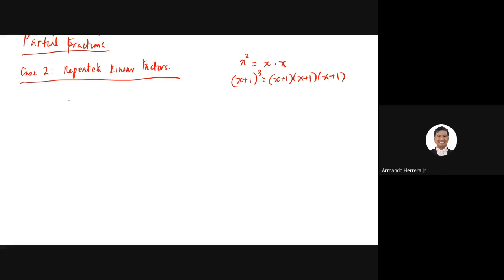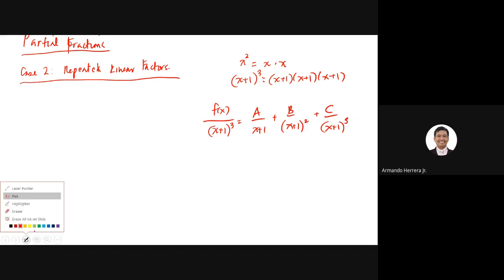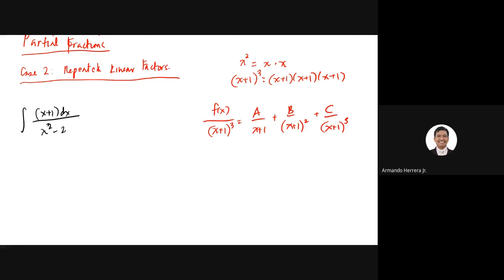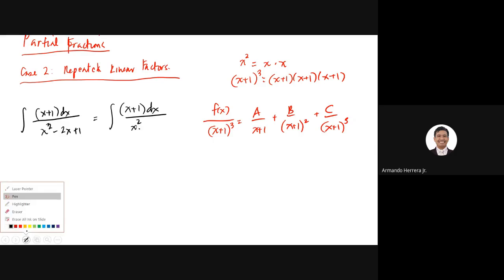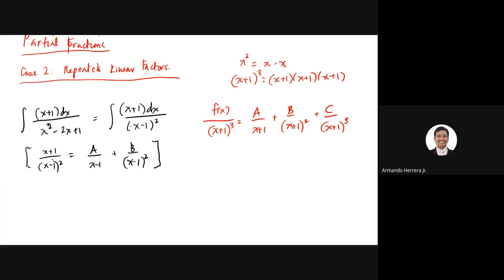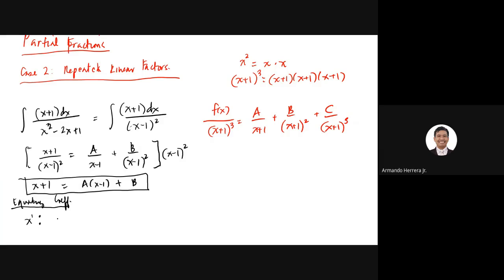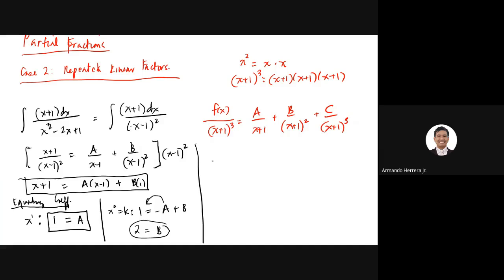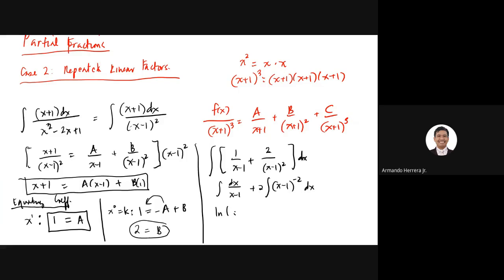Partial Fractions Case 2 - Part 1 of 2